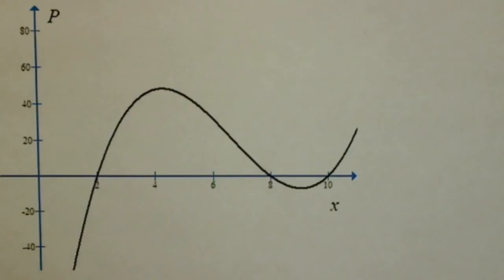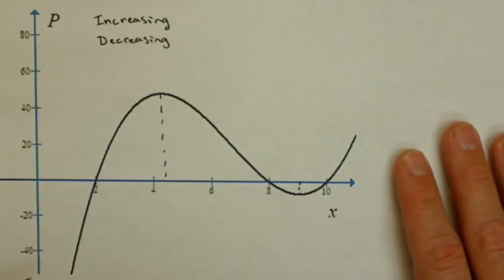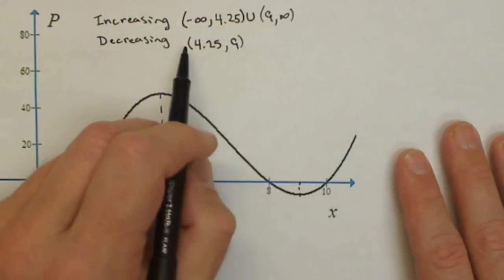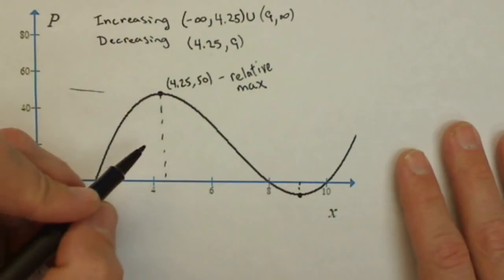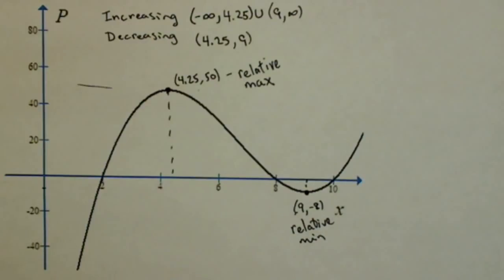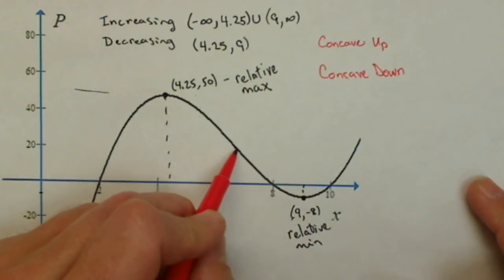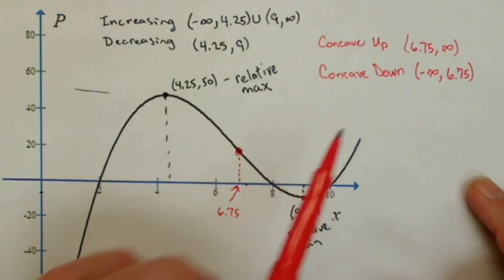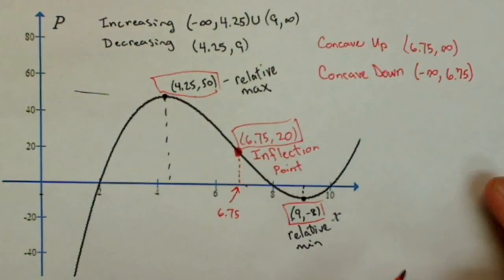increasing decreasing concavity extrema and inflection points from graph